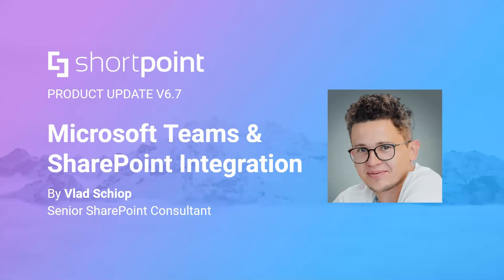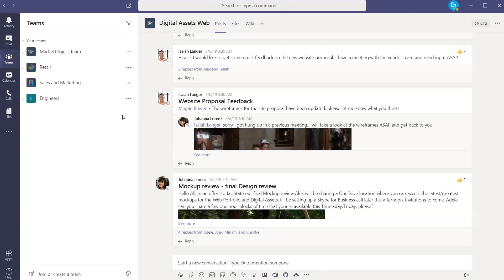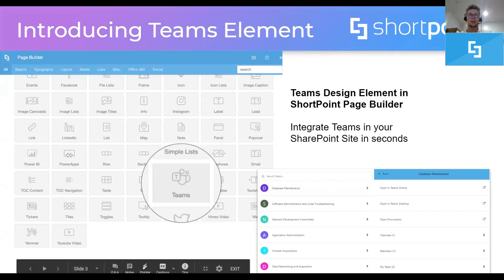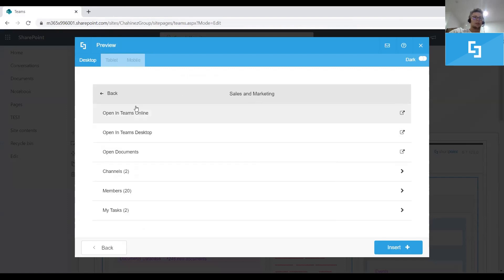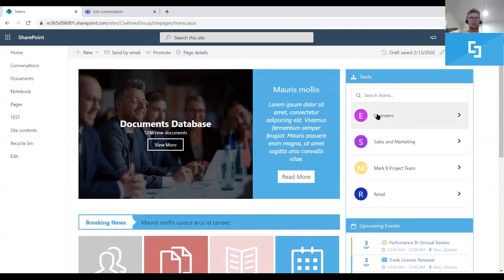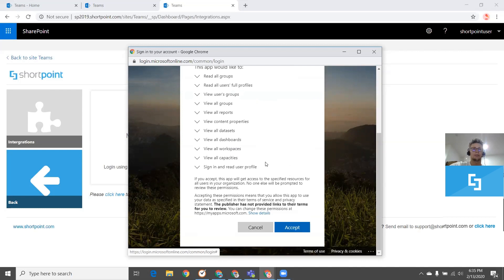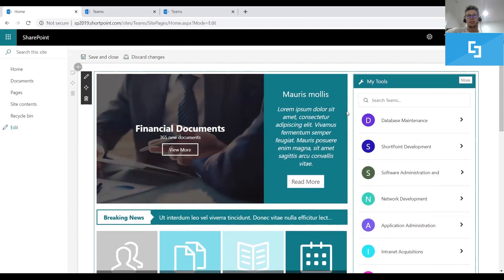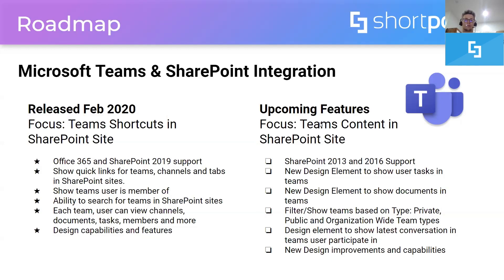Microsoft Teams & SharePoint Integration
ShortPoint product update ver. 6.7